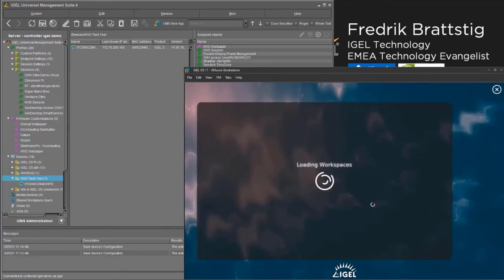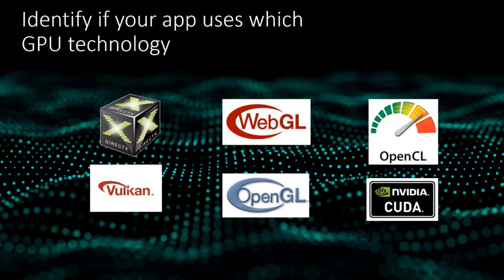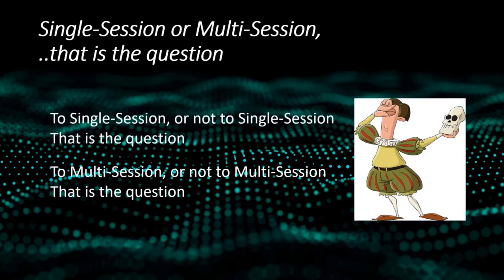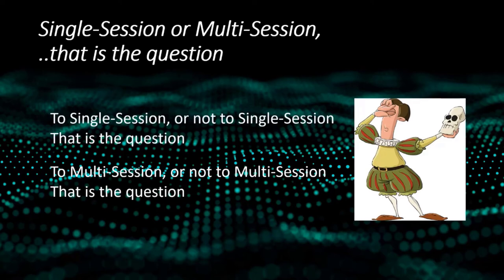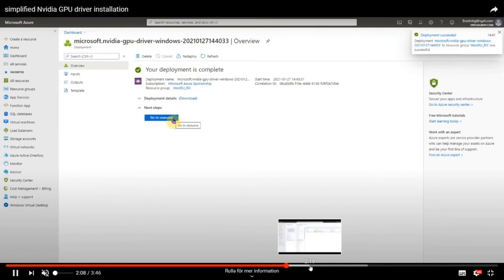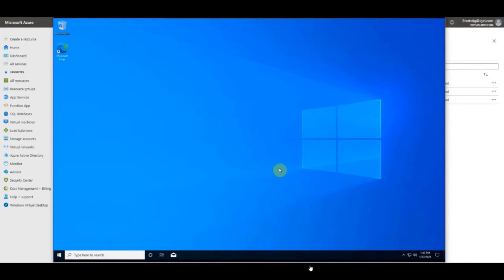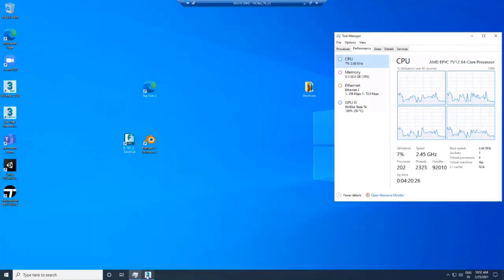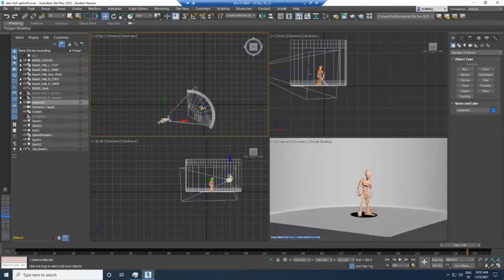WVD Tech Fest 2021 - Partner Stage - Fredrik Brattstig & Thomas Poppelgaard - NVIDIA & WVD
In this session MVP’s/NGCA’s Fredrik Brattstig & Thomas Poppelgaard will learn you about the offerings in Azure with NVIDIA and WVD. Learn the insights comparison with non-accelerated and accelerated multiuser sessions. Learn the insights of enabling graphics demanding workloads, and how to get it going.